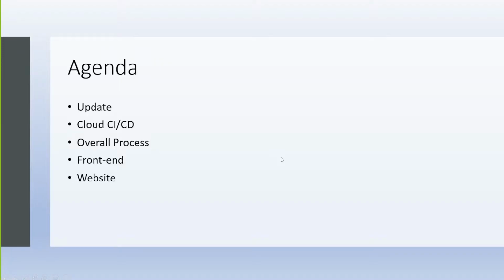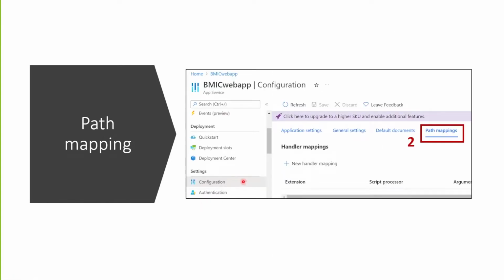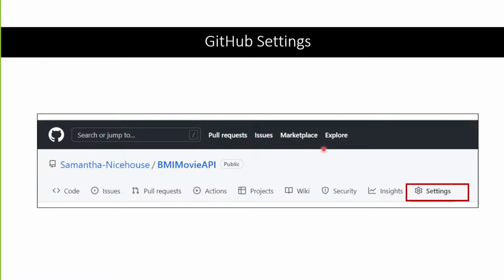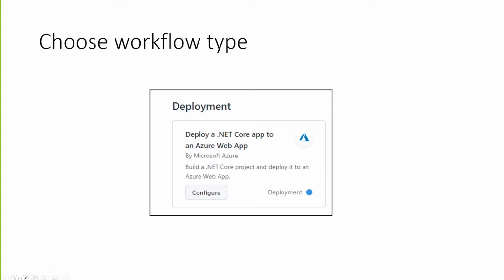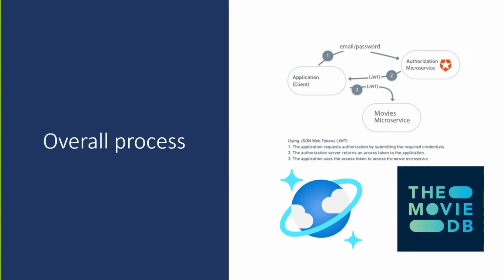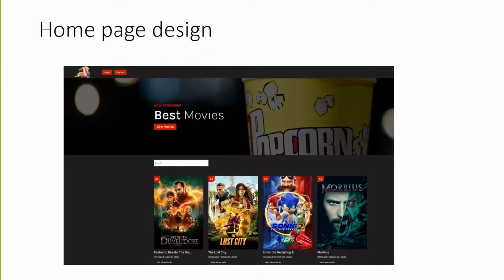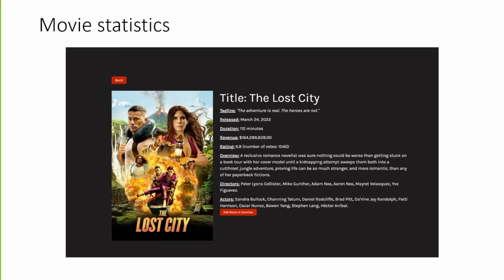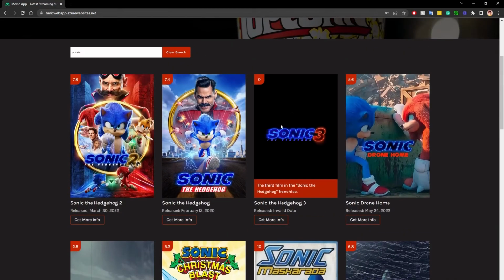SEP 6 Presentation